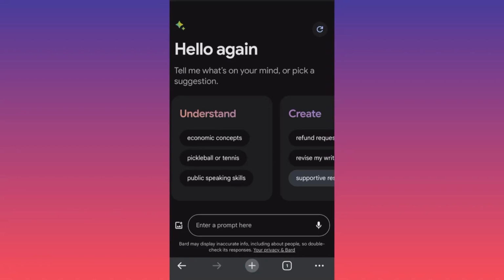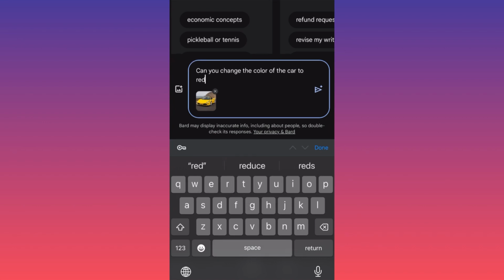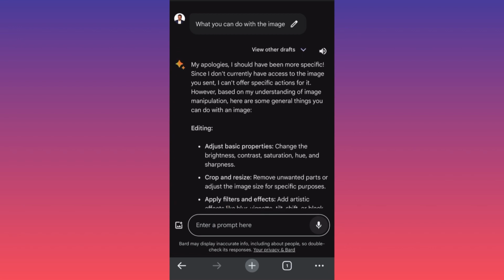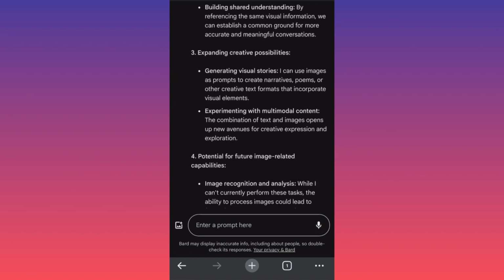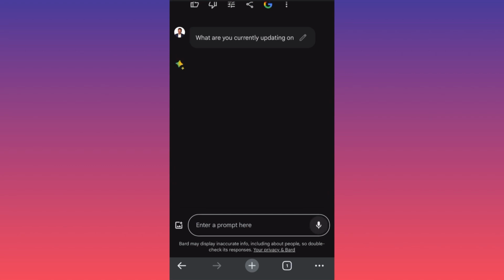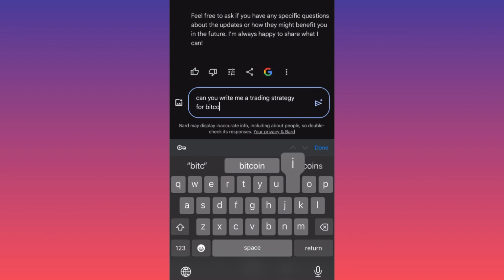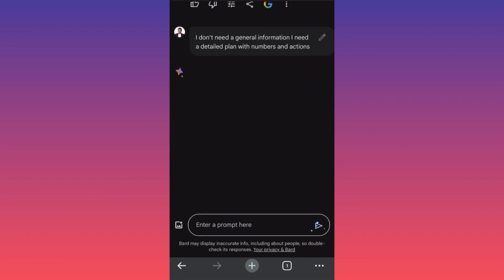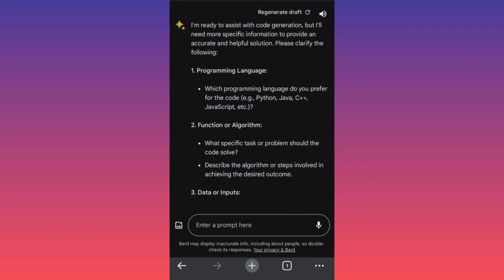How to use Google Bard AI (2024) Full Guide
📚Elon Musk's Secrets to Success:

📚Maximize Results with GPT-3: